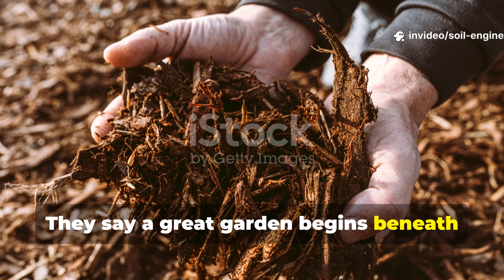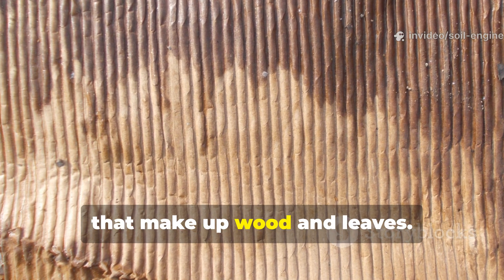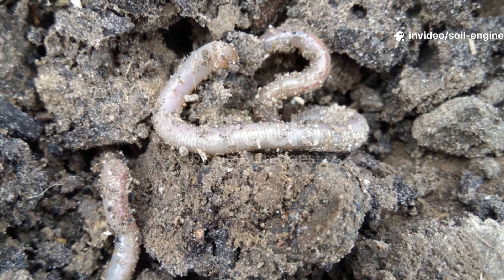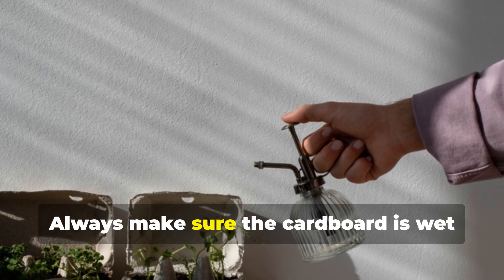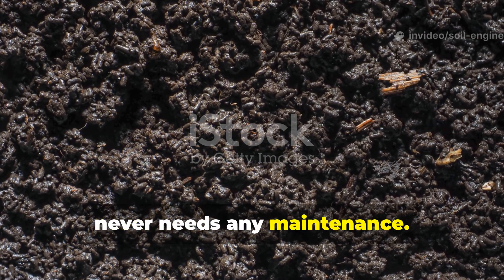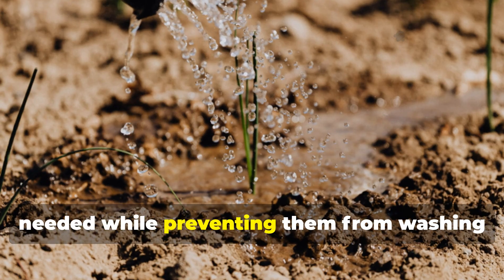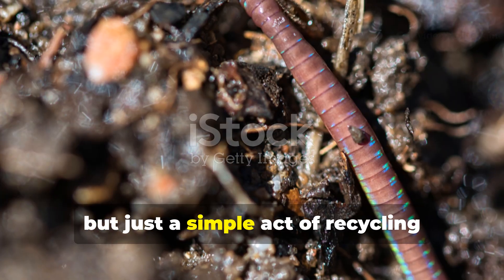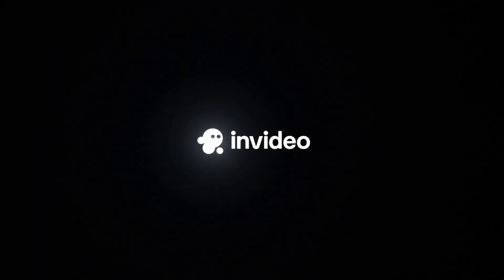The Cardboard Trick That Supercharges Soil and Feeds Gardens for FREE!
You’ve been paying for worms, compost, and fertilizers—when the secret to endless garden fertility has been sitting in your recycling bin all along. In this powerful Soil Engineer episode, we uncover how ordinary cardboard can feed your garden for free, attract native worms naturally, and transform even poor soil into a living, breathing ecosystem of fertility.

You’ll learn how to use plain brown cardboard to build soil life, boost microbial activity, and create natural worm habitats that keep feeding your plants season after season. This isn’t theory—it’s real, field-tested soil science that turns waste into wealth. No worm bins. No store-bought compost. Just the perfect balance of moisture, carbon, and biology.

Discover:

The hidden nutrients inside cardboard that worms crave

How to attract local worm populations naturally without buying them

The correct way to prepare, soak, and layer cardboard for maximum decomposition

How cardboard mulch prevents weeds while enriching your soil structure

Long-term benefits of using cardboard to build humus and improve drainage

Whether you’re a beginner gardener, a homesteader, or an experienced soil builder, this method will change the way you see waste forever. Start feeding your garden for free using this forgotten natural technique that’s as sustainable as it is powerful.

💡 Topics Covered:
cardboard composting, worm farming, natural soil feeding, DIY garden fertility, regenerative gardening, soil microbes, no-dig gardening, sheet mulching, organic soil building, eco gardening, compost alternatives, worm castings, free fertilizer, cardboard recycling, off-grid gardening.